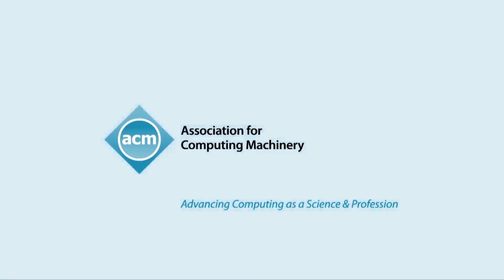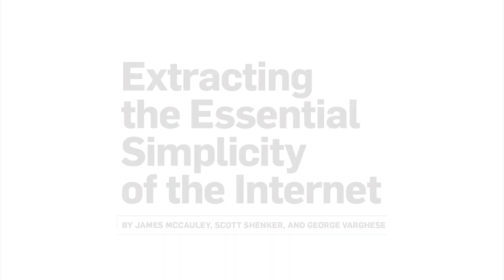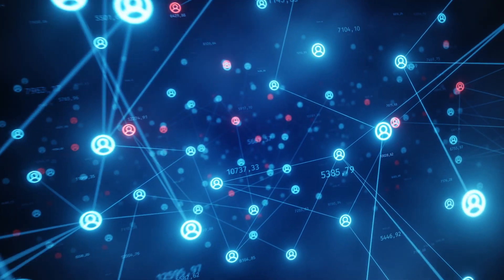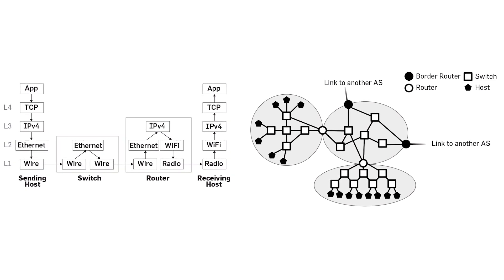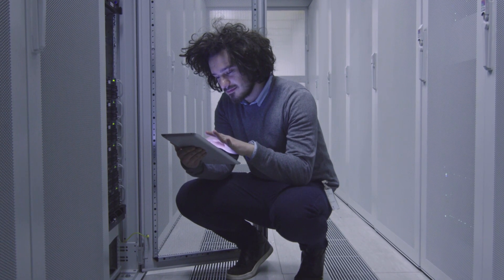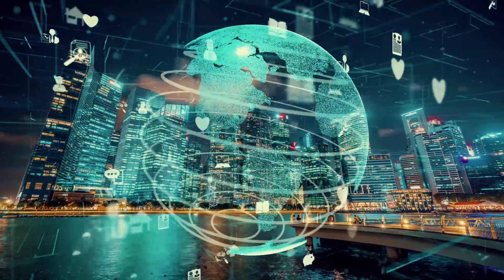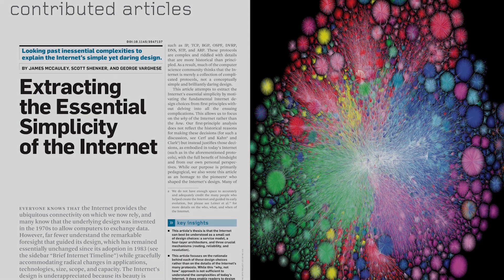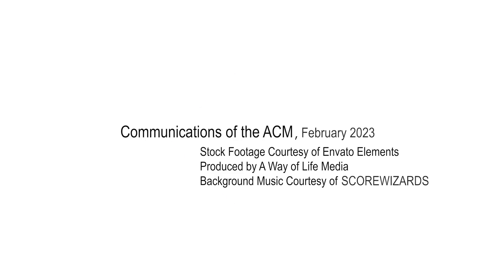February 2023 CACM: Extracting the Essential Simplicity of the Internet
Scott Shenker discusses "Extracting the Essential Simplicity of the Internet," a Contributed Article in the February 2023 CACM.